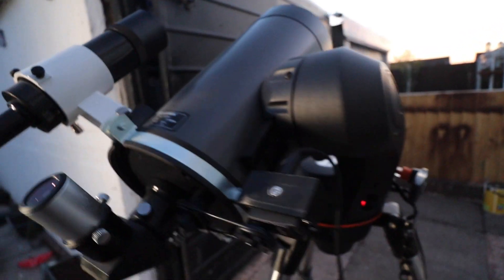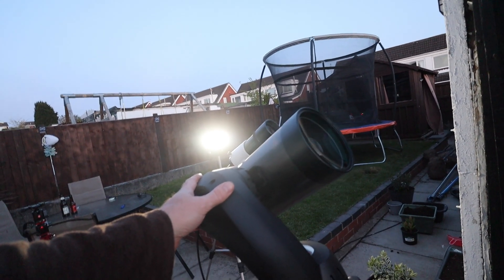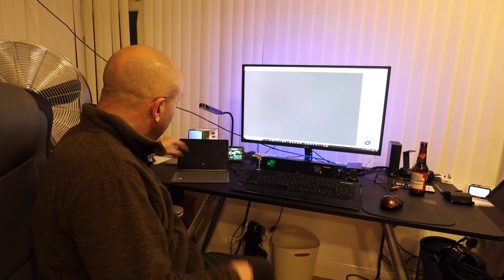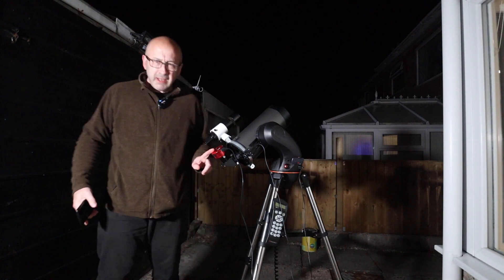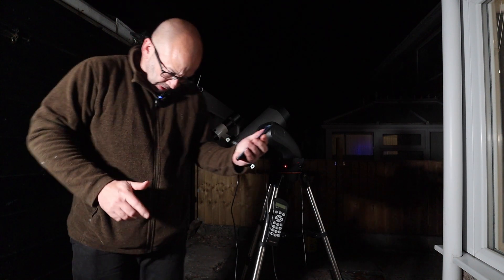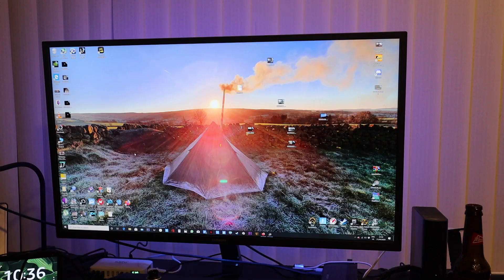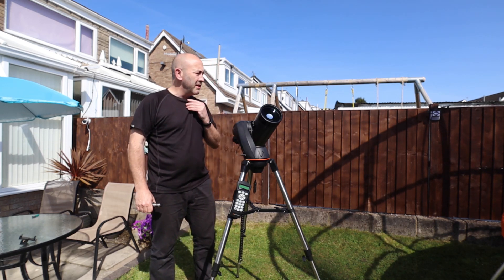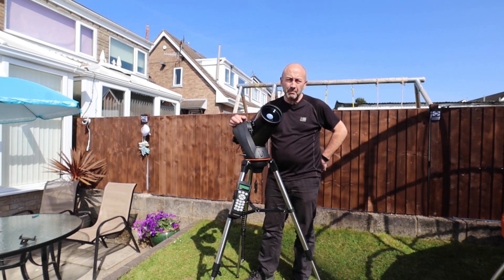Celestron Nexstar 127 Telescope - Astrophotography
One of my many "Gadget" hobbies is Astronomy so I wanted to give you a brief review of my Celestron Nexstar 127 SLT telescope and how I use it to image the night sky.